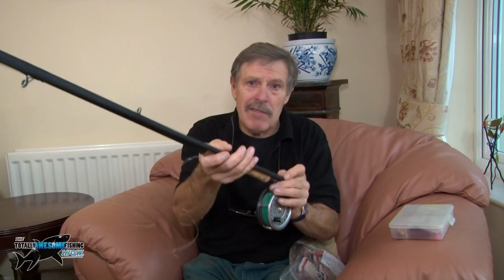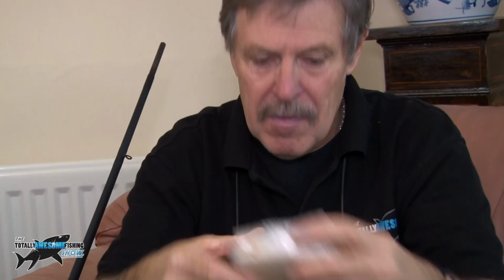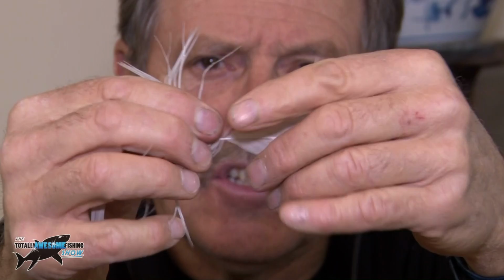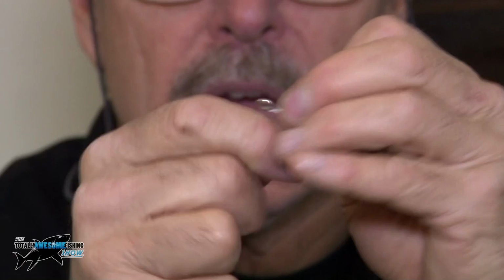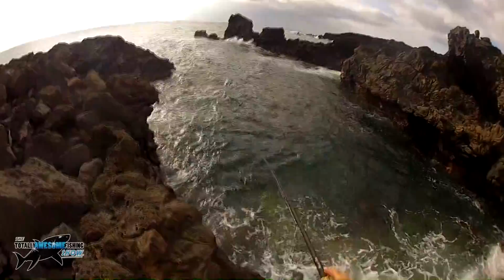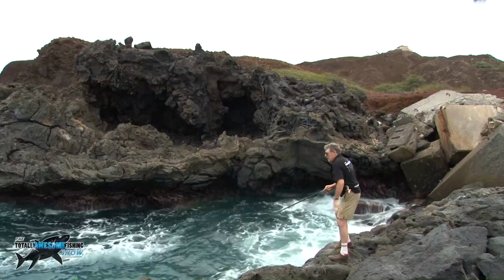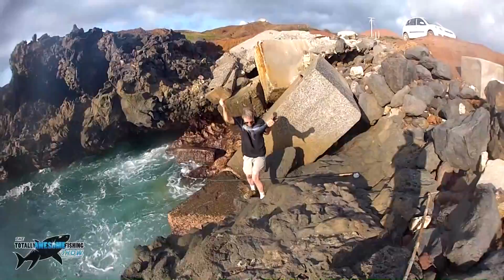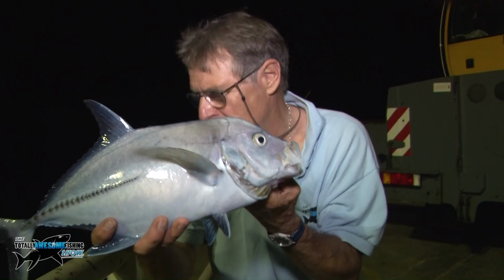Saltwater Fly Fishing Tips | TAFishing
Graeme Pullen gives some awesome tips for how to fly fish saltwater style. Saltwater Fly fishing is becoming very popular. Graeme shows you how to tie a simple fly that can catch some Totally Awesome Fish! He's fishing from the rocks, so there is no need for huge casting, just a short cast and he's in to some epic fishing action! He even hooks up to a Jack at Night! Hope you guys enjoy the video.

▬▬▬▬▬▬▬ SOCIAL MEDIA ▬▬▬▬▬▬▬

▬▬▬▬▬▬▬ ABOUT TAFISHING ▬▬▬▬▬▬▬

▬▬▬▬▬▬▬ TAOUTDOORS ▬▬▬▬▬▬▬